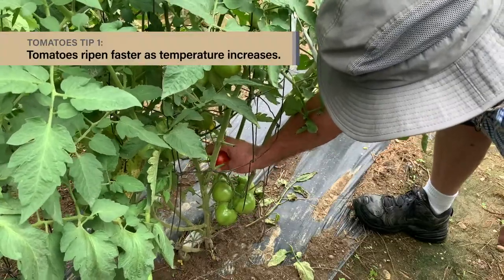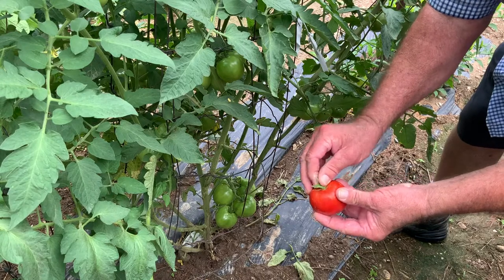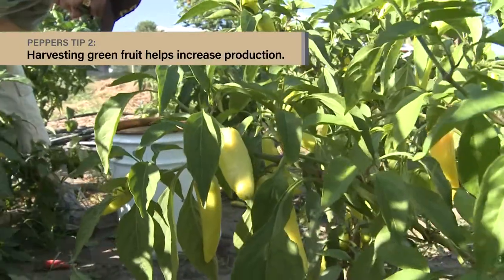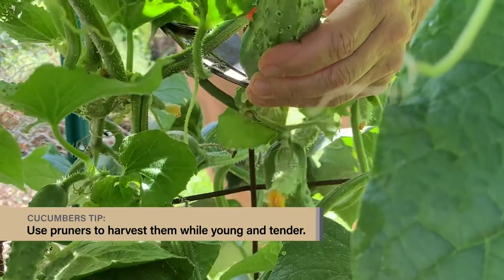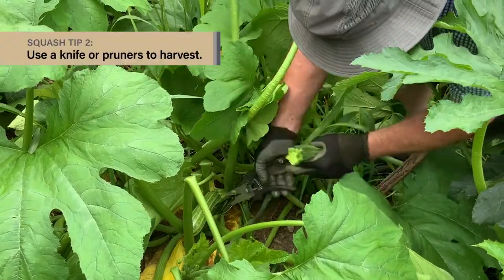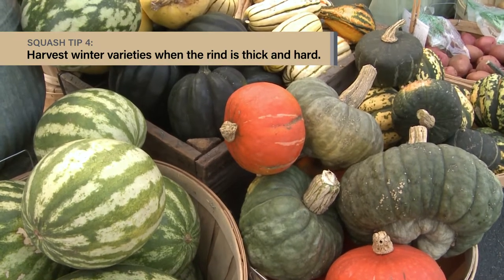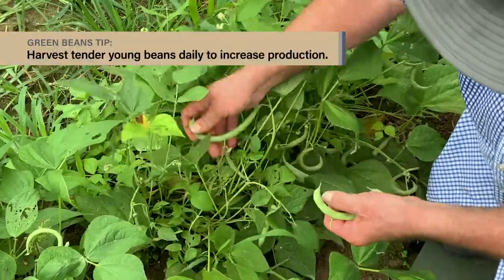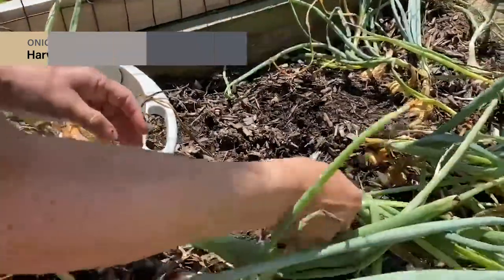Tips for First Time Gardeners: Harvesting in Summer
Rosie Lerner, Consumer Horticulture Specialist at Purdue Extension, gives her tips about summer harvesting for first time gardeners.